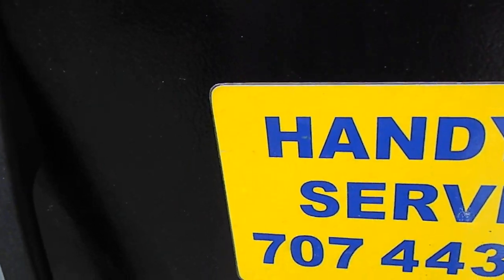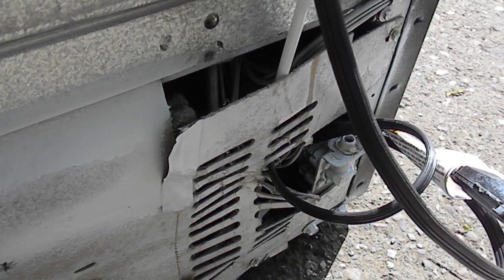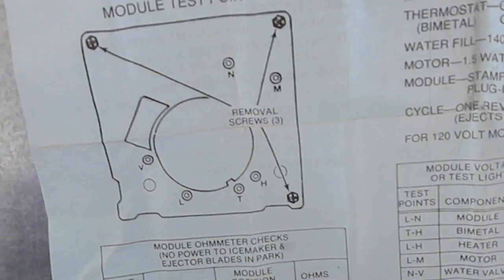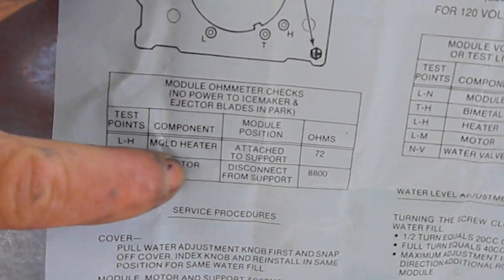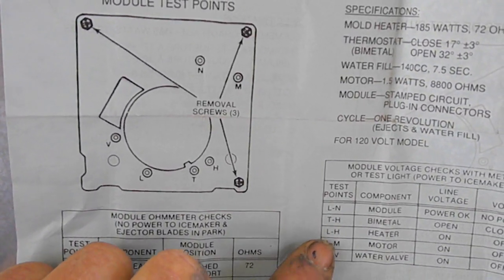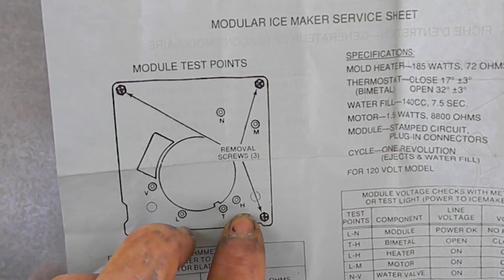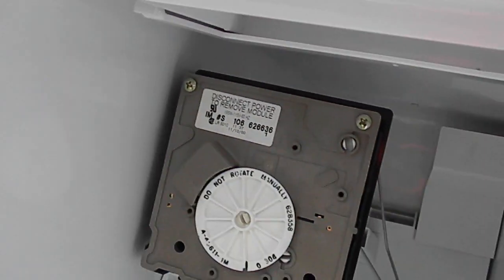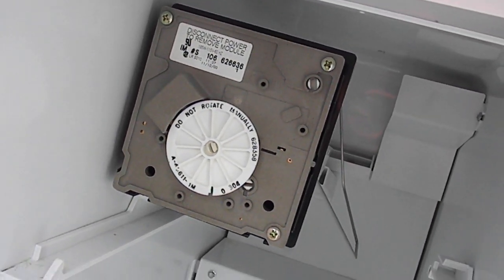Appliance Repair Service Training Course, Ice maker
Ice maker not working. Send $49.95 for the complete " How to Make Money in Appliance Service" course to Bill's Entrps. Commonly if you have a defective ice maker dispenser it should be replaced rather than try to repair it. This will save you money in the long run and you won't have to service the same issue for a long time. If your ice maker fill tube is icing up than you likely have a sticky water inlet valve. Some times you can clean this valve but again to save time the your long run replace the valve. Thank you for your support. Bill